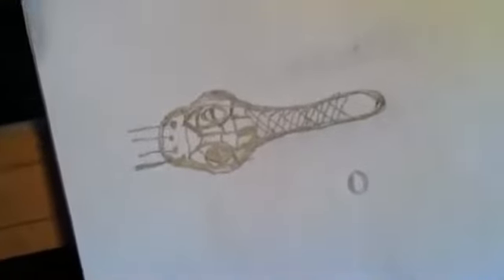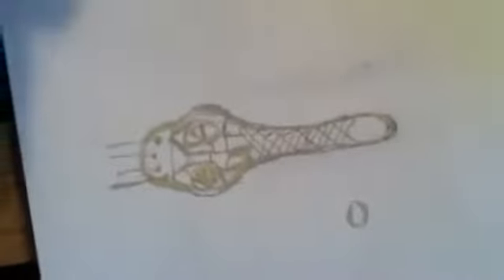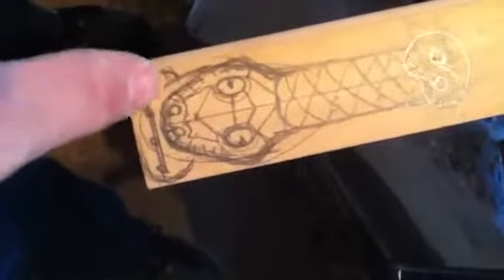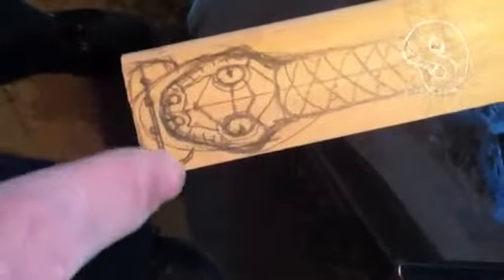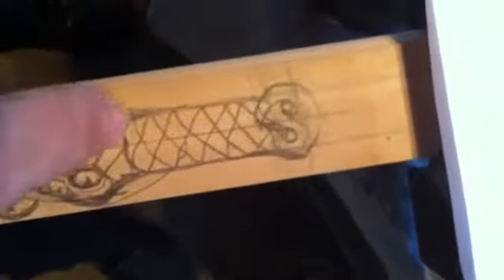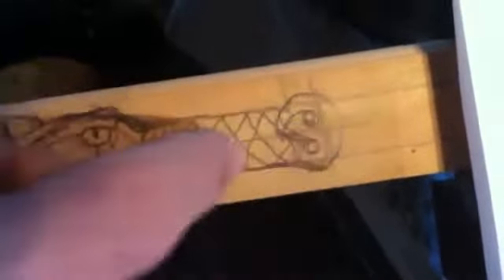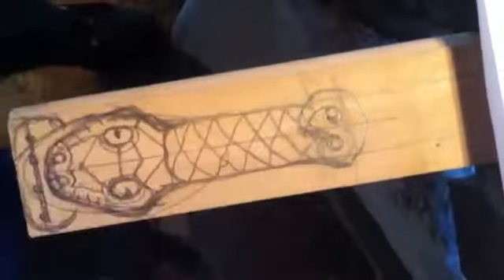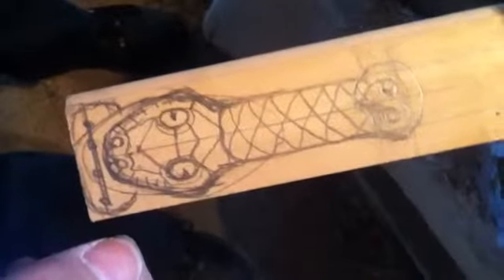Violin tail piece diy1983